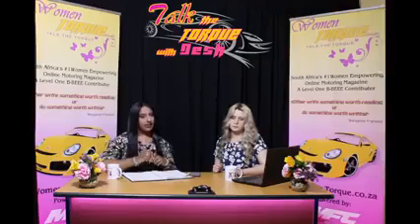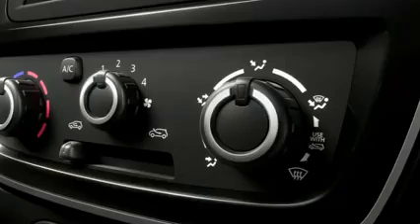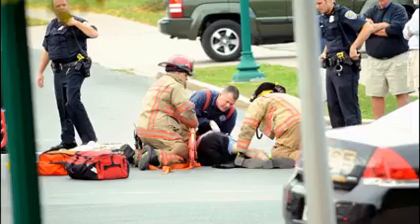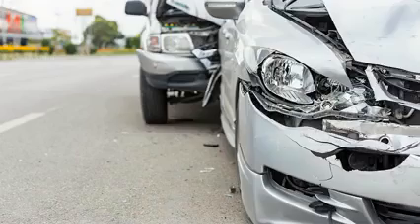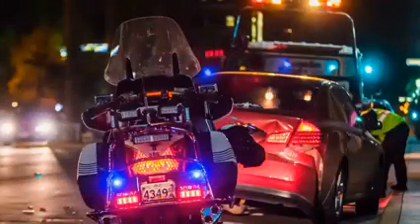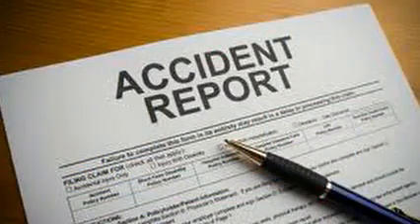Talk the Torque with Desh Episode 5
Let's Talk The Torque Episode 5 features our Torque of The Town Masessi Kutumela. In Let's Torque Car of the week- We review the Renault Kwid with Nita Stadler. & In our Torque Tip of the week - We learn more about What to do in a vehicle accident with Ashley Roos.